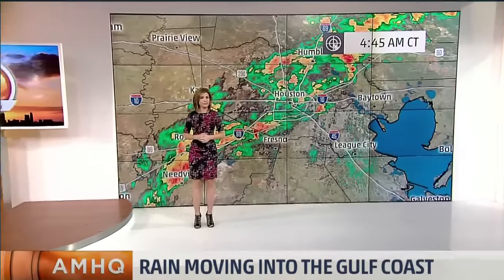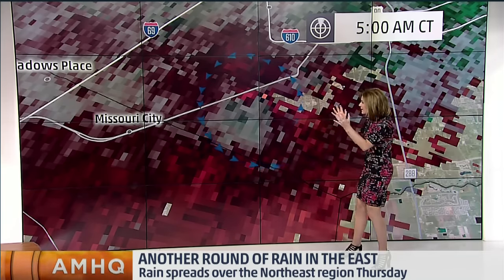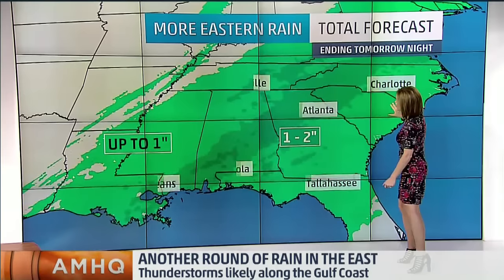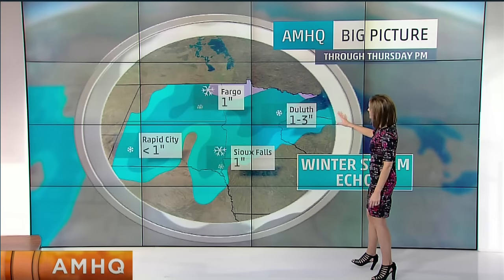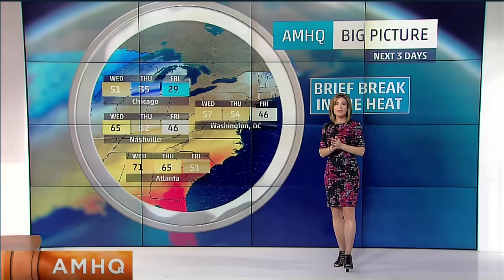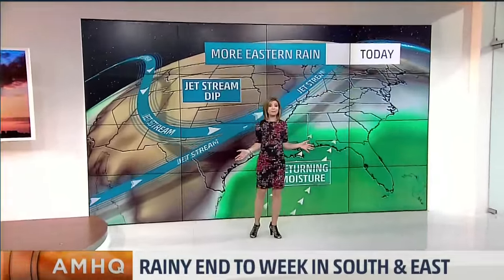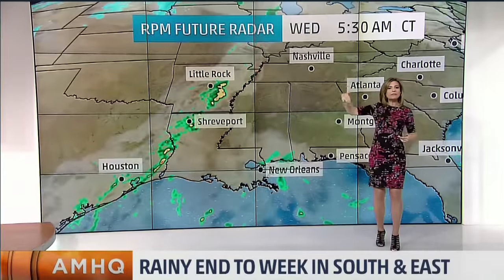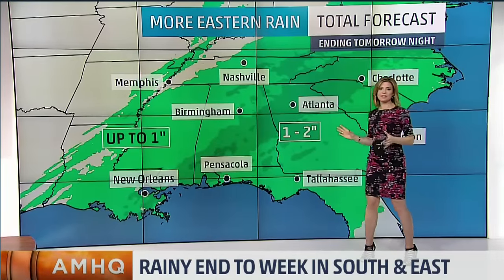Jen Carfagno 12/16/2015